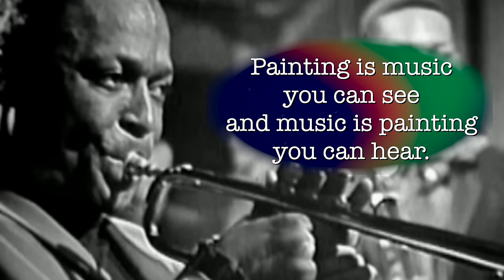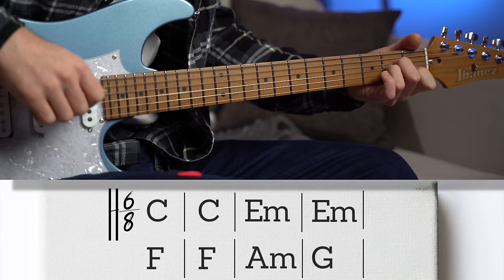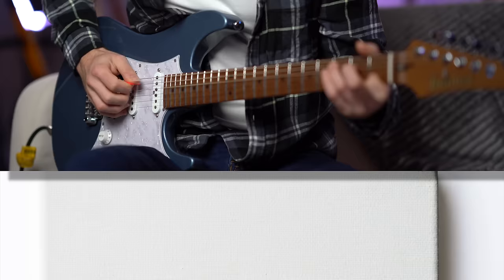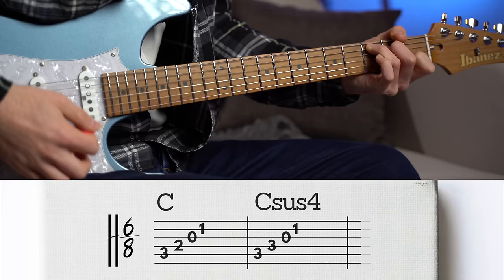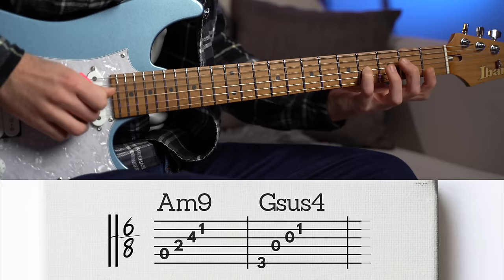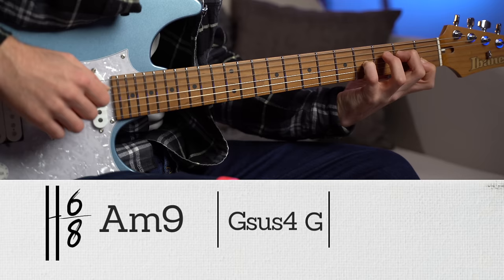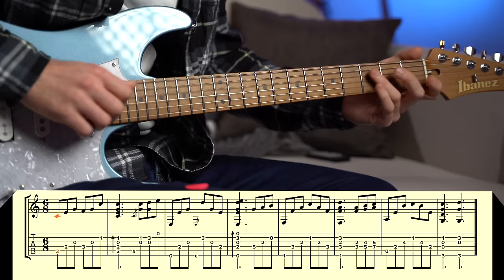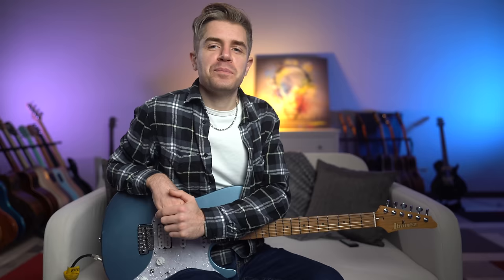Simple yet Beautiful Chords for Electric Guitar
MIC: RODE

MacBook Pro